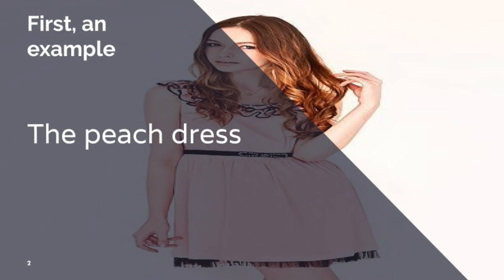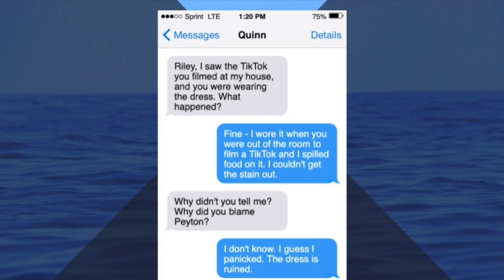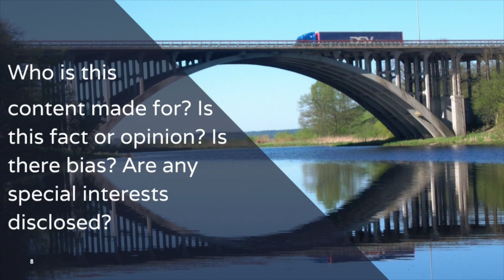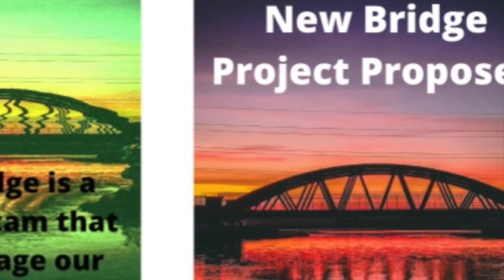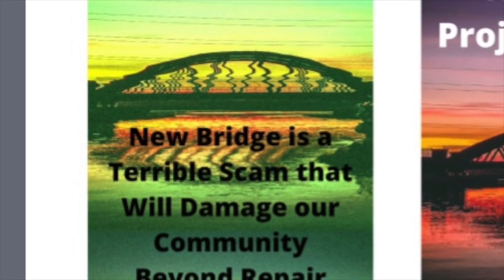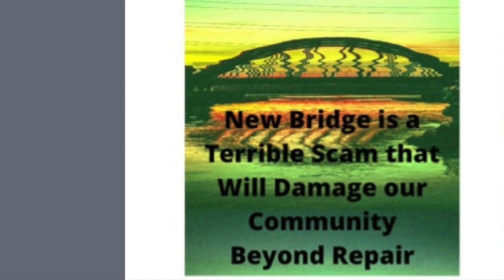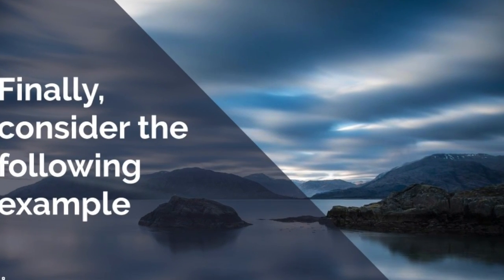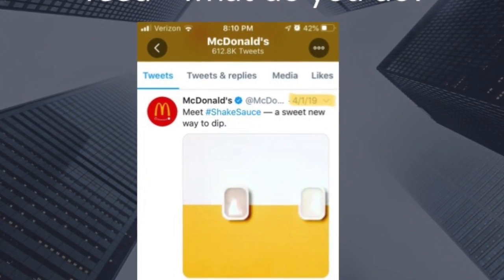The Quest for Reliable Sources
A video on the importance of reliable sources for schoolwork and life.  This is geared for Junior High and High School students.